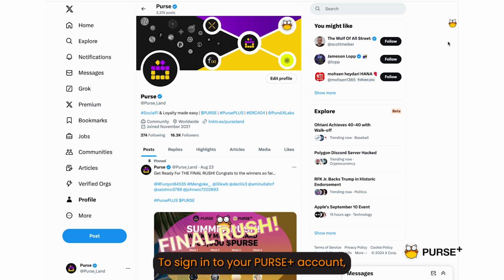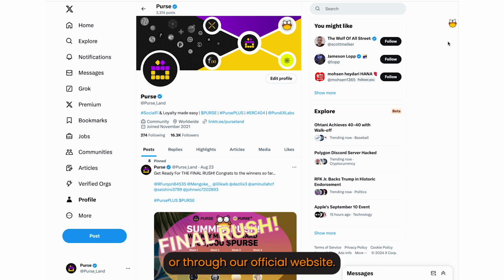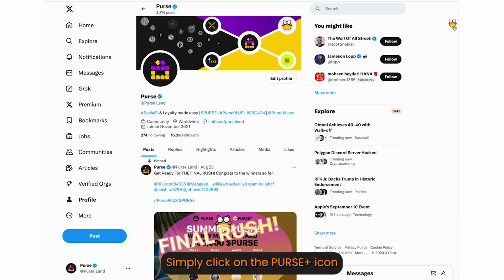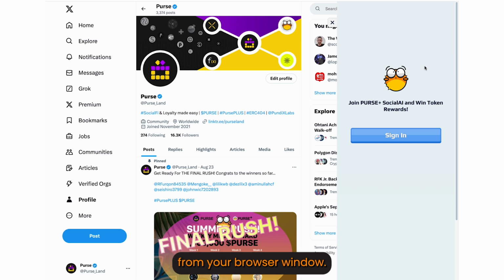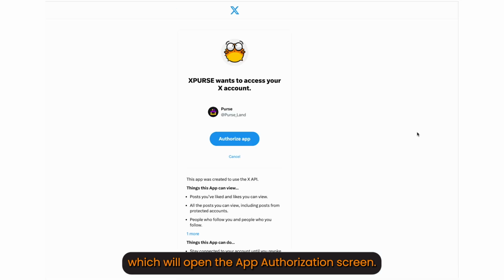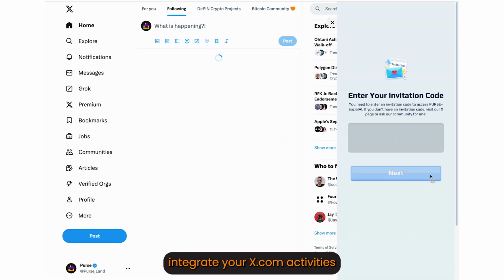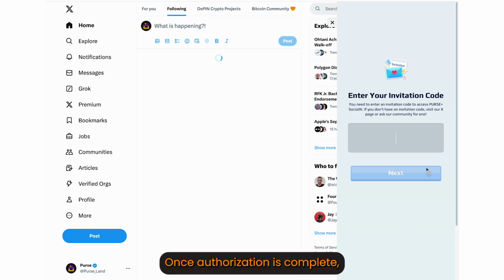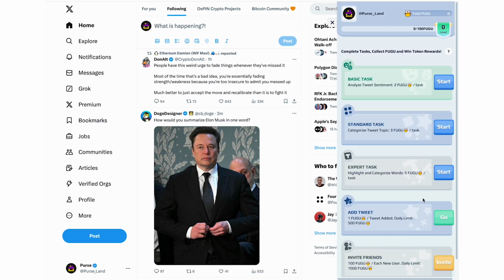How to Sign In to PURSE+ | Seamless Integration with X.com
Learn how to seamlessly sign in to PURSE+ and connect your X account. This step-by-step guide will walk you through the process, from obtaining your exclusive invitation code to authorizing the app on X.com. Start earning rewards by integrating your social media activities with the future of SocialFi on PURSE+ SocialAI.

About "PURSE+"
Discover "PURSE+", the simplified SocialFi platform transforming engagement on Crypto Twitter (CT) into rewards. This Web3-centric network, integrated seamlessly with X (Twitter), empowers users to earn through a simple browser extension. Whether you're an influencer, a crypto enthusiast, or an everyday user, "PURSE+" enhances your online interactions with tangible rewards. Join us in redefining the Web3 experience on CT, where every click counts.

About Purse
Purse, powered by Pundi X, innovates in loyalty with $PURSE tokens within the DePIN framework, uniting the physical and digital realms. With PURSE+ browser plugin, it pioneers a SocialFi realm, blending social interactions with financial rewards, enhancing blockchain's utility and fostering community. This ecosystem not only simplifies loyalty management but also champions a community-centric financial interaction, establishing new benchmarks in blockchain engagement and adoption.